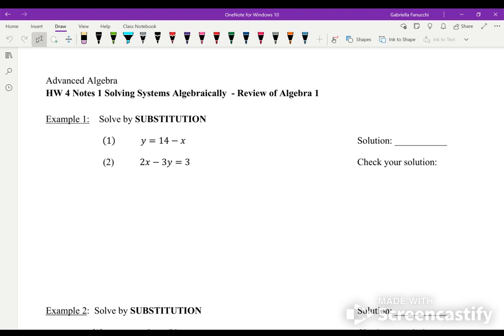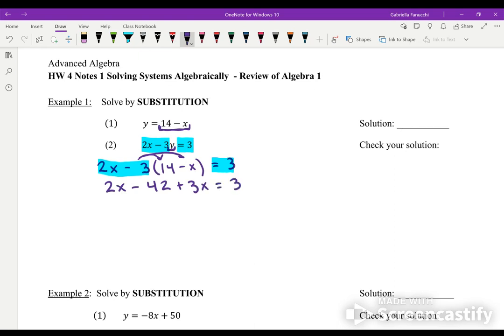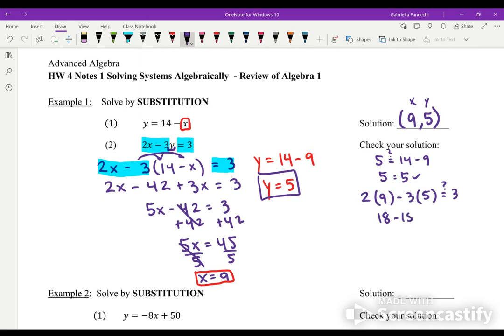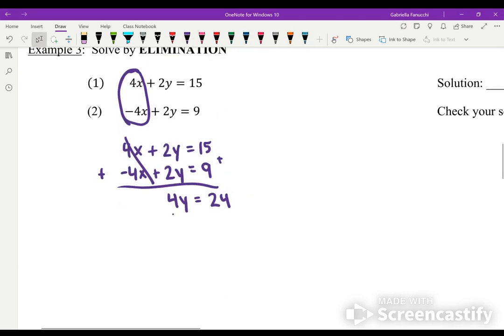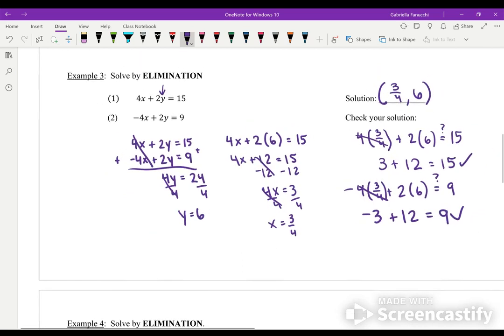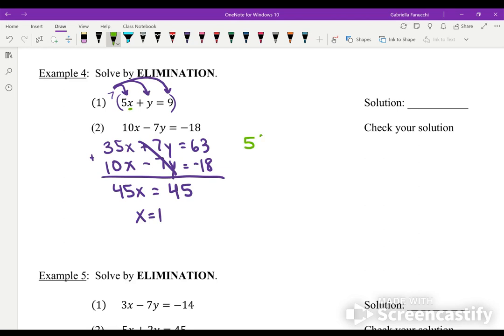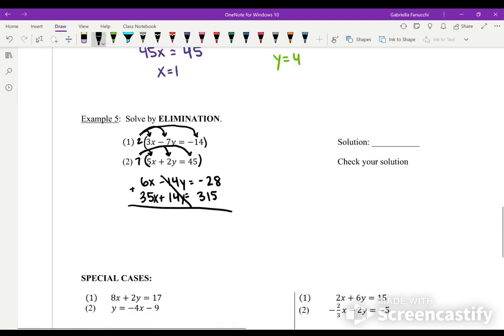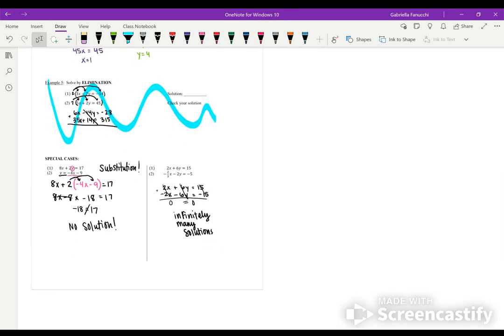Advanced Algebra: HW 4 Notes 1